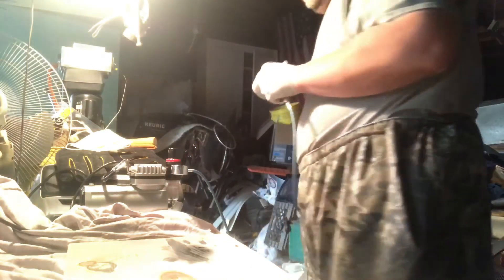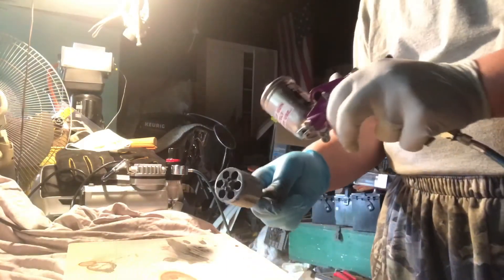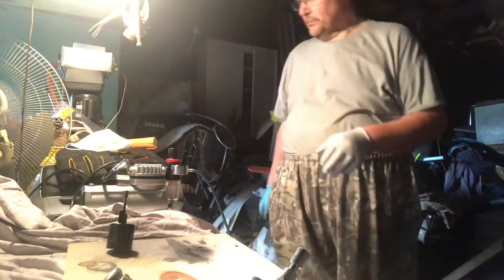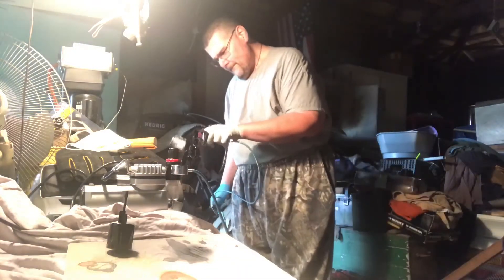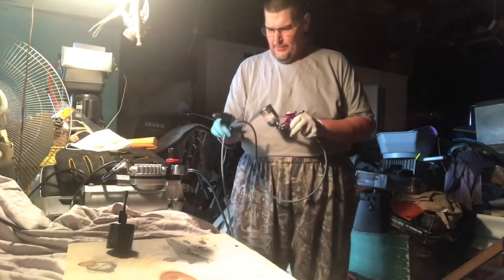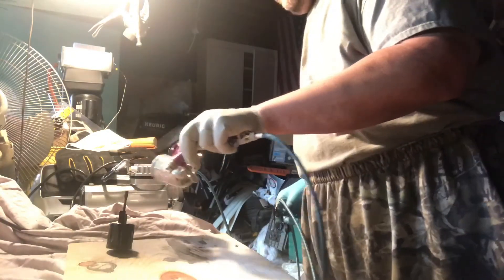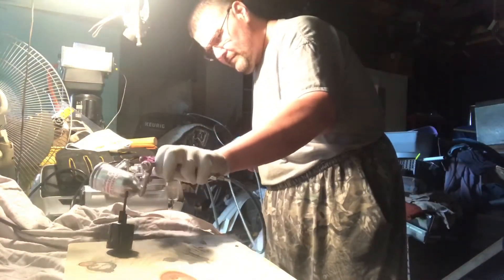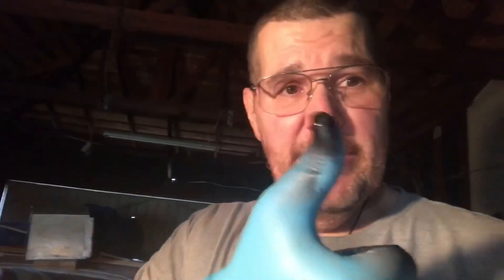DuraCoat flat black first coats